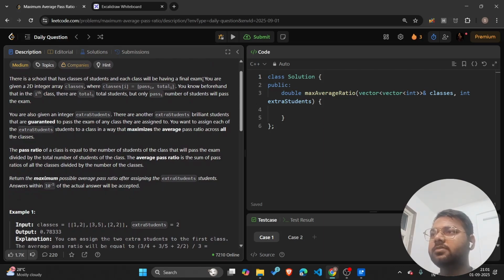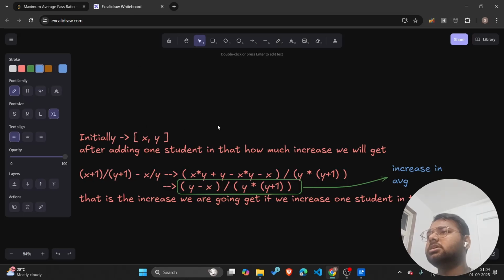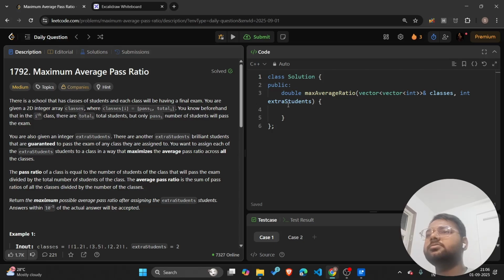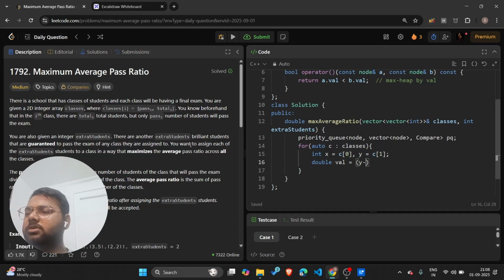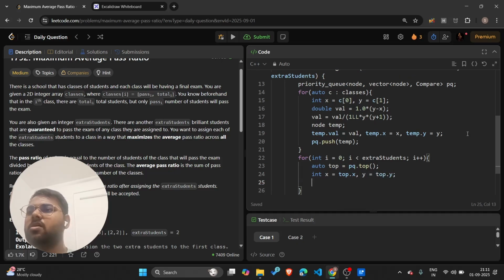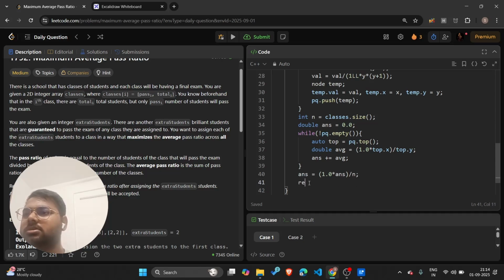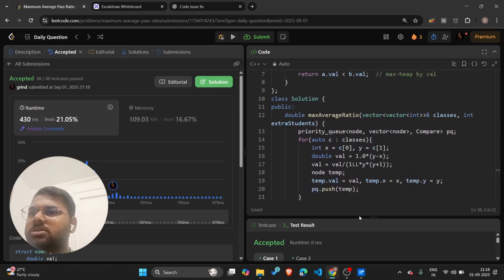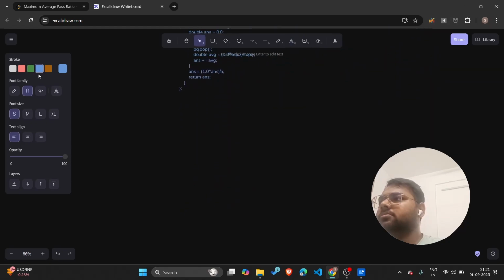Maximum Average Pass Ratio – LeetCode 1792 | Explained with Example | Greedy + Heap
In this video, I explain LeetCode 1792: Maximum Average Pass Ratio in detail.
We solve it using a Greedy approach with a Priority Queue (Max Heap).

✅ Problem: Given classes with students who passed/total, maximize the average pass ratio after adding extra students.
✅ Approach: Greedy + Heap to always allocate extra students where they give the maximum improvement.